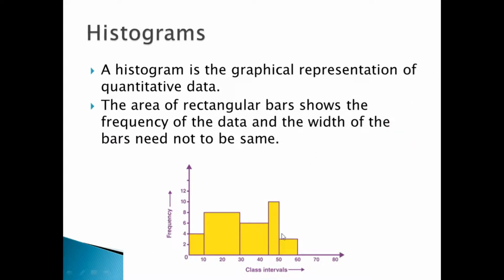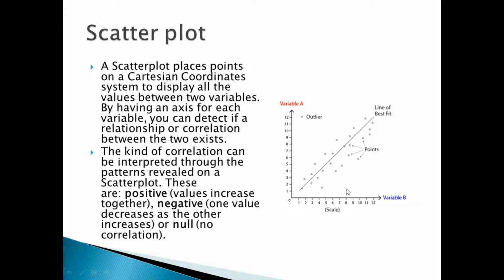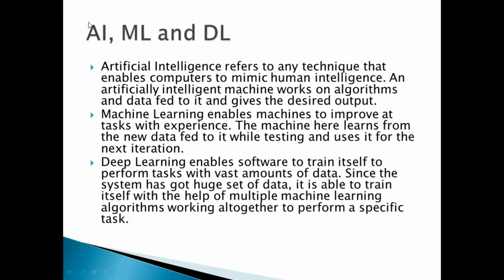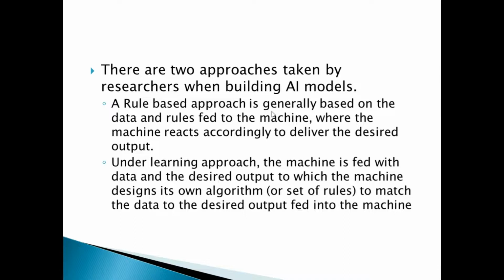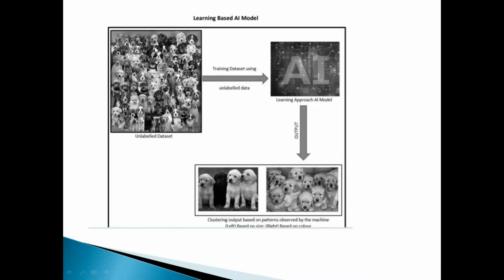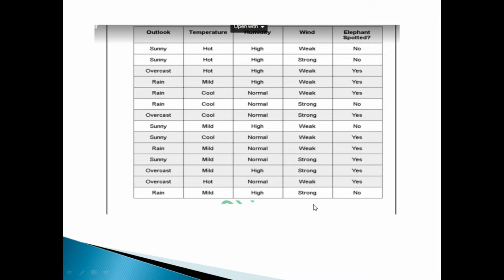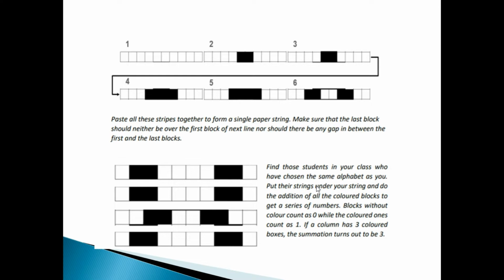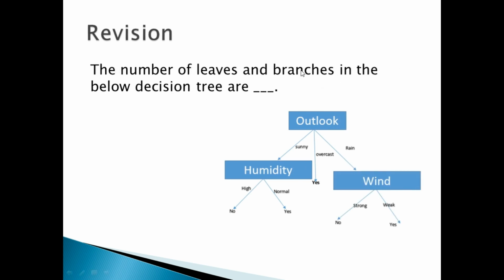AI Unit 2 Project Cycle Part 2 of 2 with revision questions | CBSE Class 9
The video includes details on Data Exploration and Modeling in detail